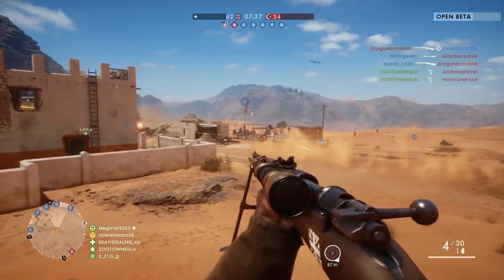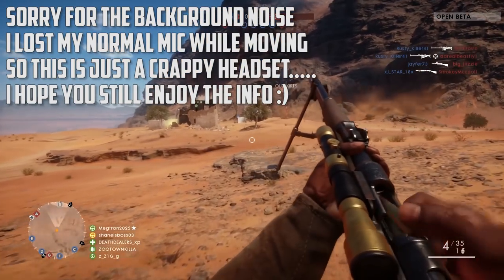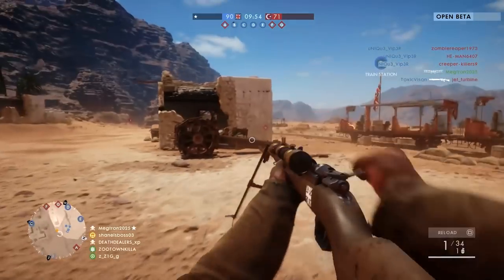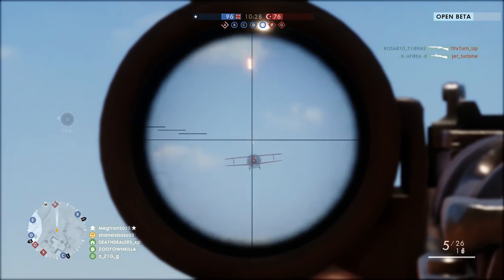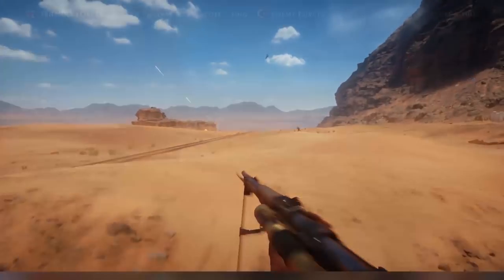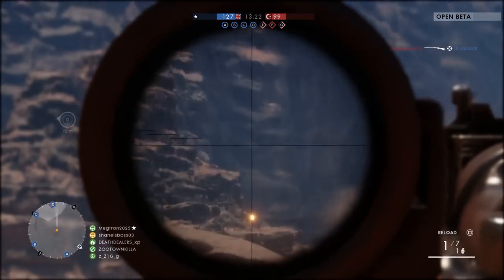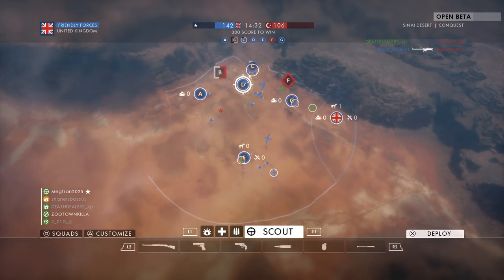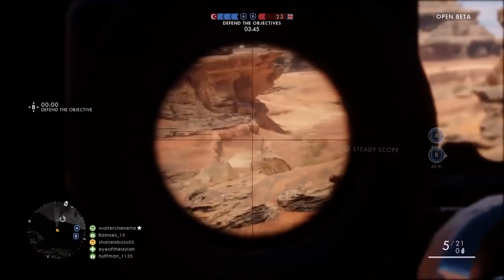VEHICLES LIST AND GAMEMODES! - Battlefield 1 News Leaked + Update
Origin: LazerGamingDaMLG
PSN ID: shaneisboss03
XBOX Live: REDSOXBOY07